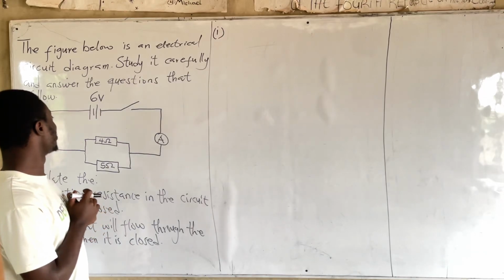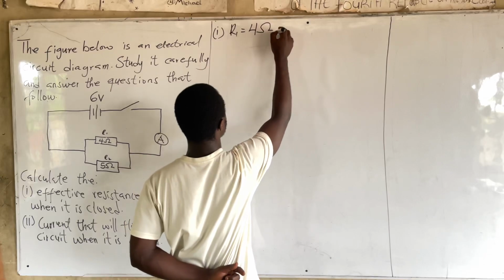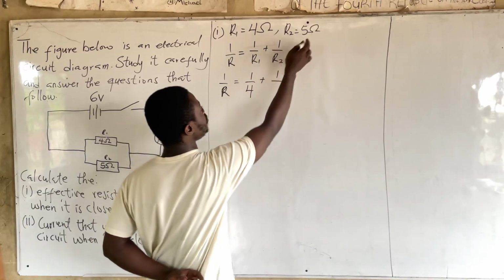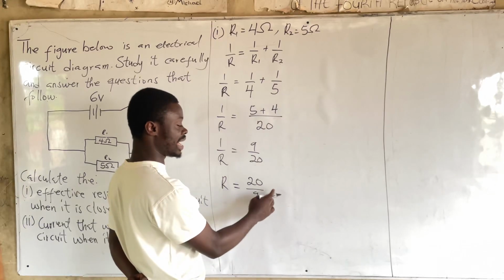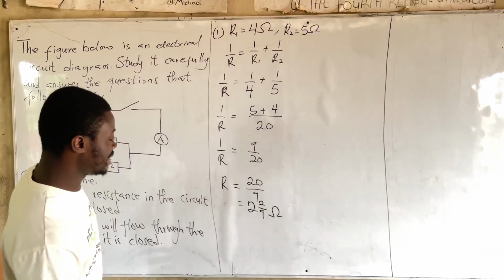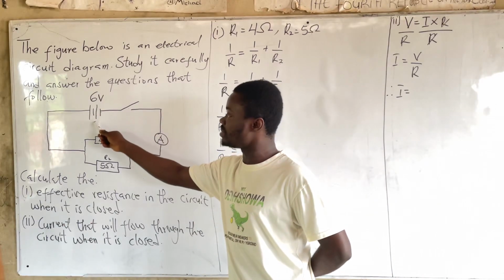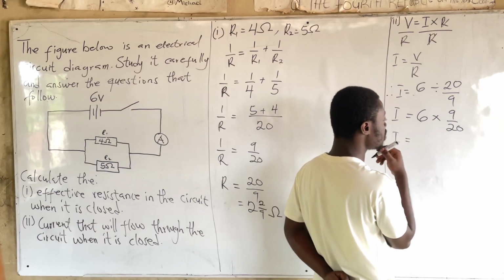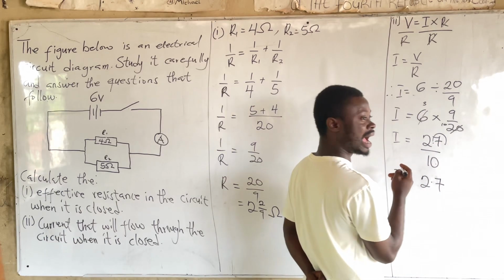WAEC Circuit Question Solved Step-by-Step | Physics Made Easy! ⚡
Struggling with electric circuits? Let’s break it down together! In this video, we solve a typical WAEC physics question involving resistors and current. No calculator needed — just clear, simple steps to help you understand it all!